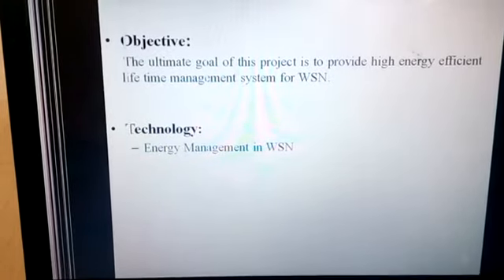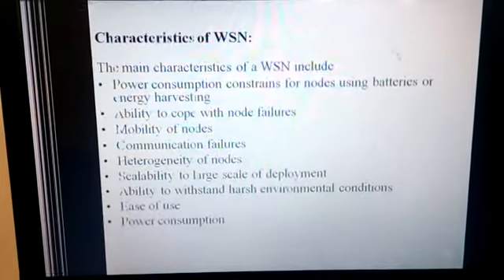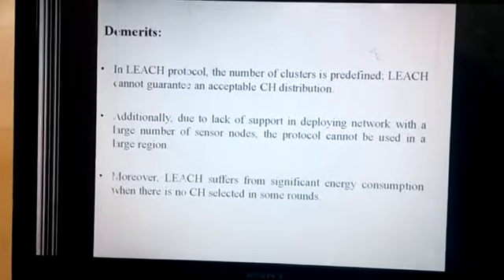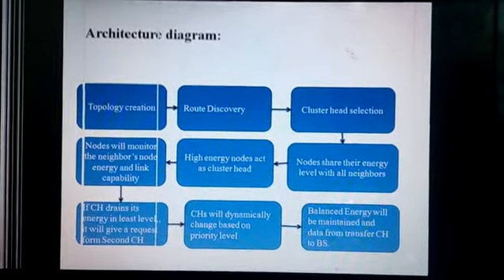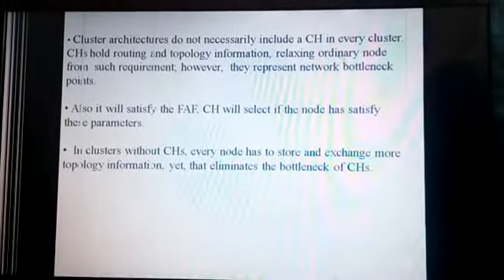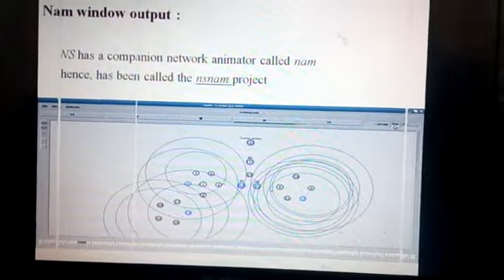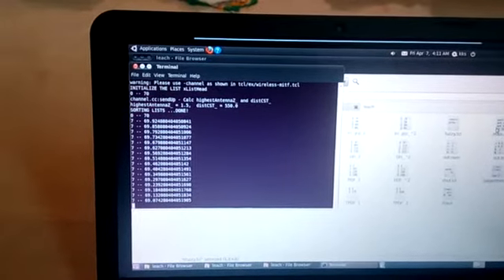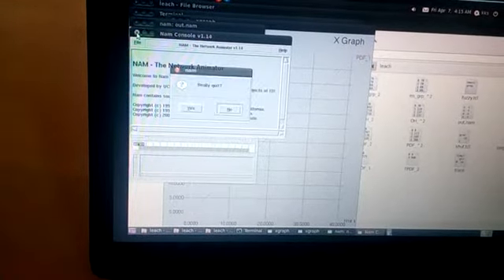CLUSTER HEAD ELECTION USING FUZZY BASED LOGIC (CHEF)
VELTECH, AVADI ,2013-17 batch
final yr project :)